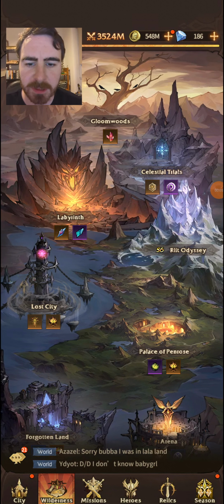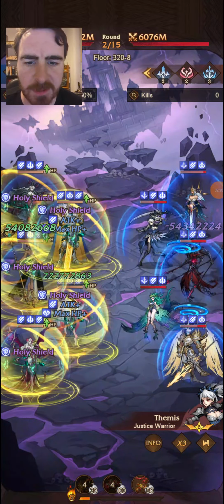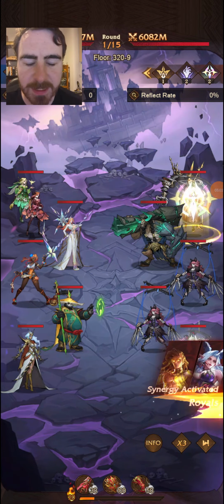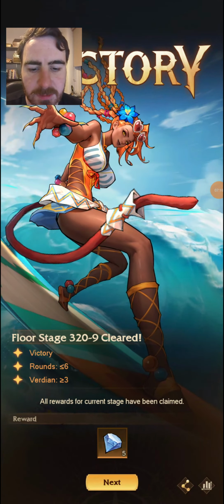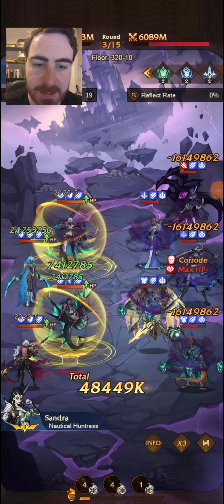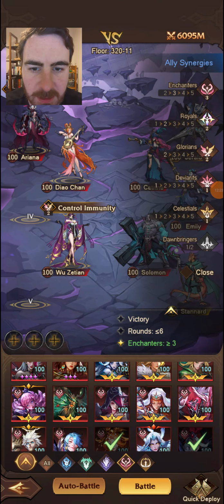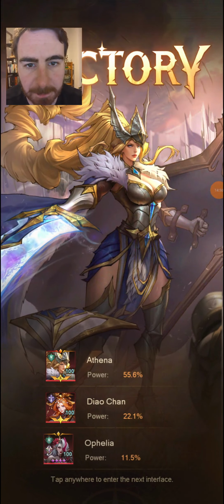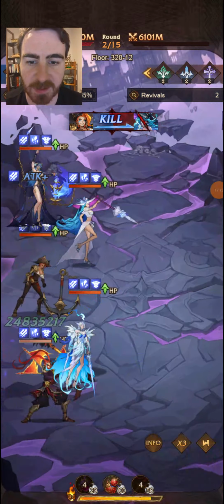OMNIHEROES | Grinding Lost City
Team builds for LC